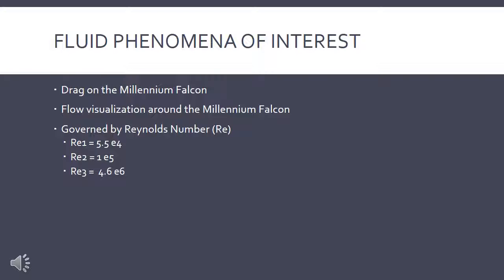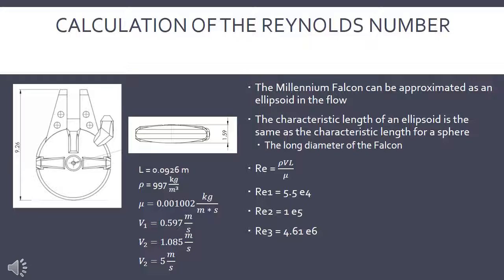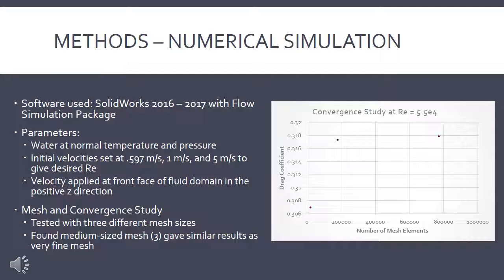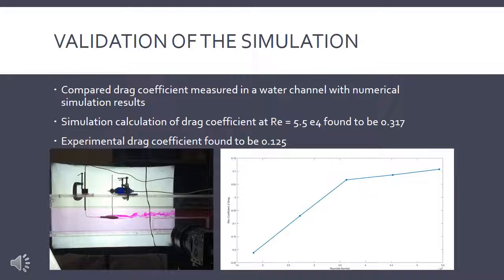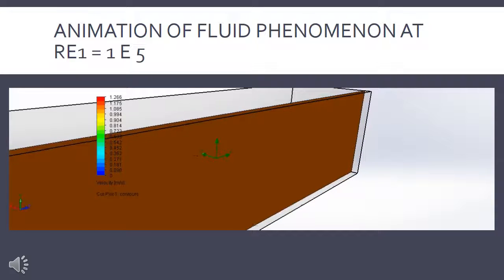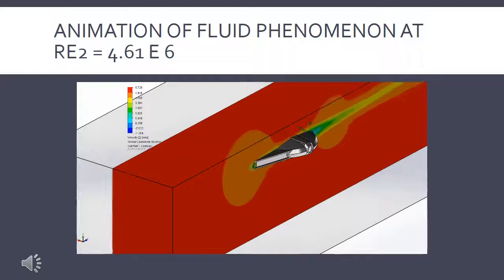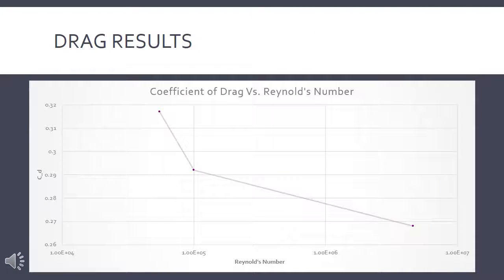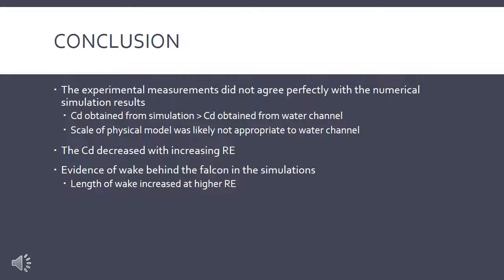Fluids Final Project- Numerical Simulation of Drag and Flow around the Millennium Falcon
Results of a SolidWorks Flow Simulation around a model of the Millennium Falcon using three different Reynold's numbers.